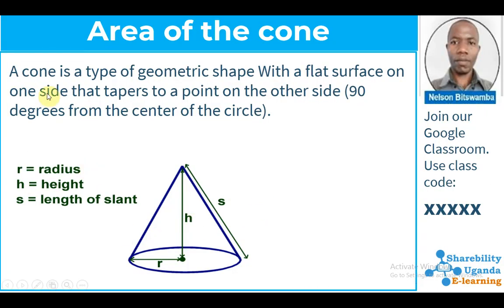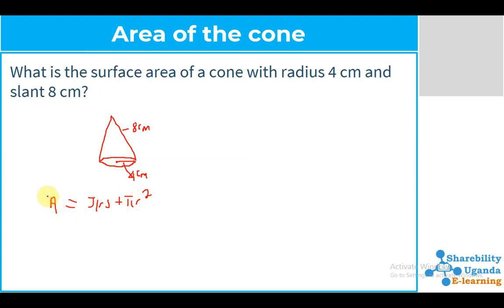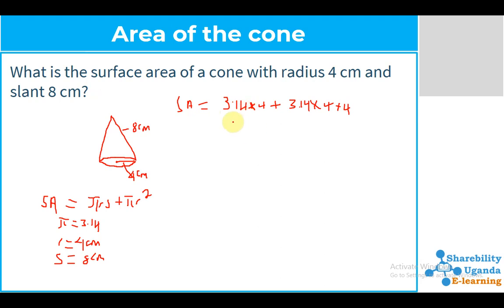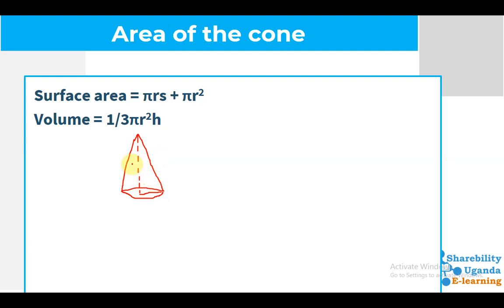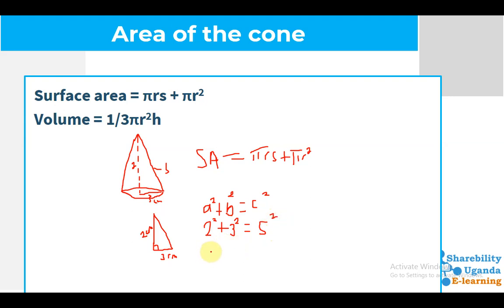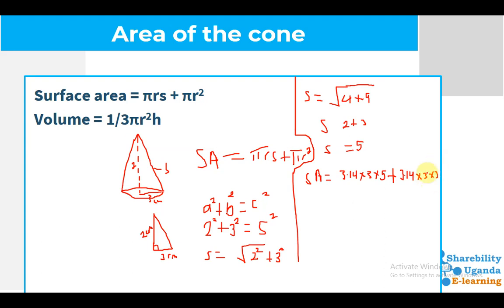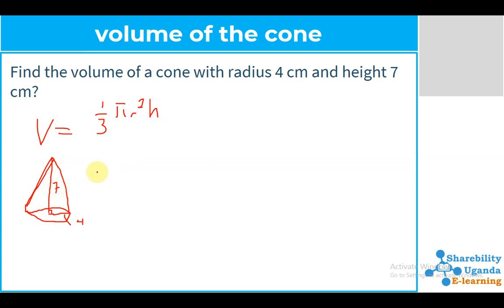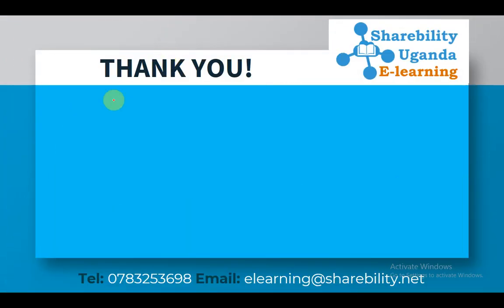P4 Topic: Area and Volume of a Circle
In this video, you will learn about the fundamental concepts of the area and volume of a circle. We will explore formulas, calculations, and practical applications to enhance your understanding of these essential mathematical principles